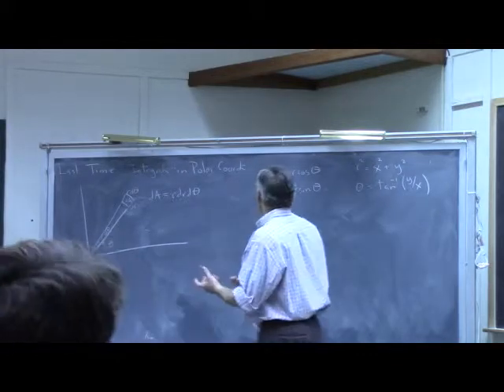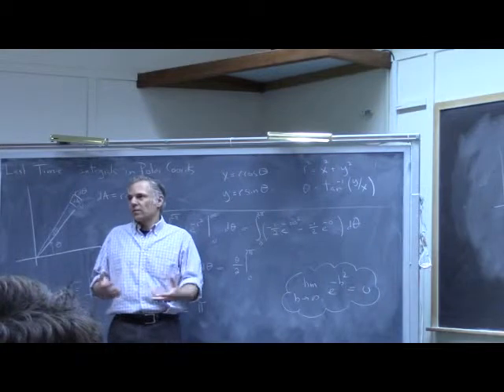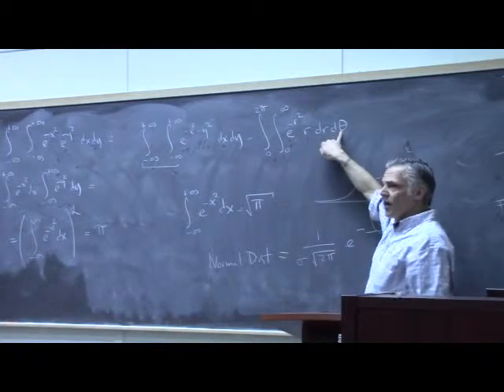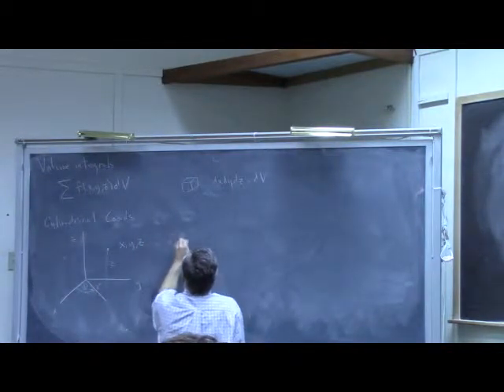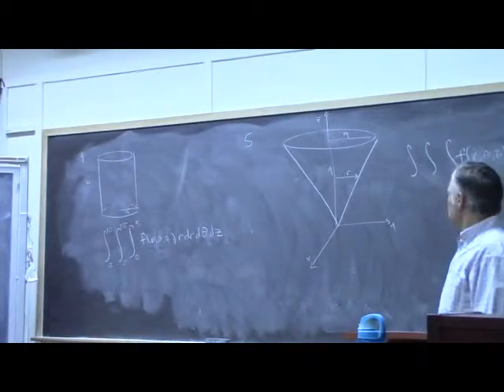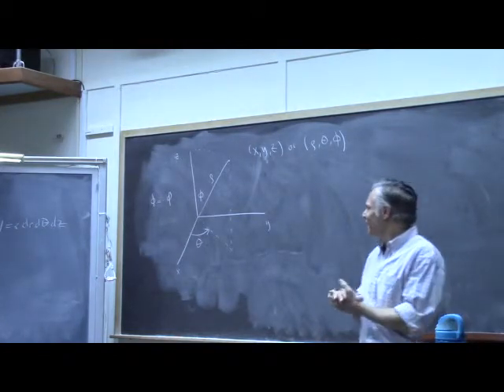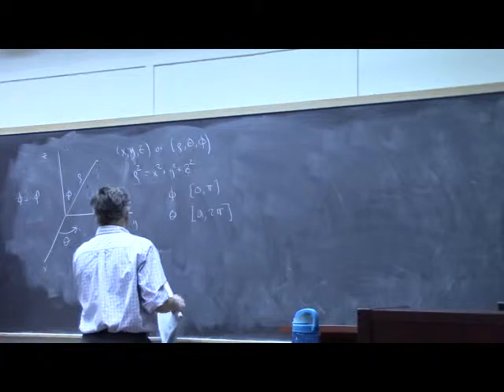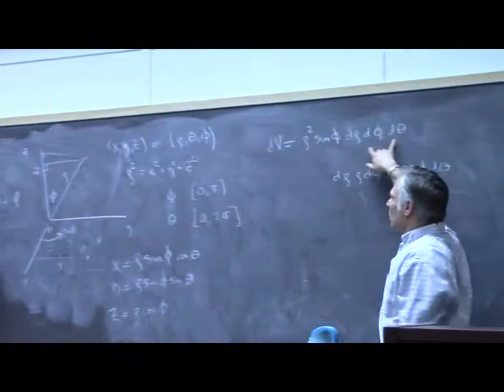Calculus3Week06Class02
Calculus III. College of the Atlantic.  2016.